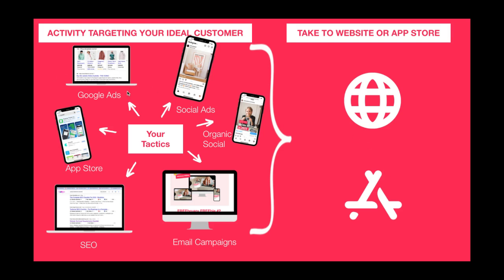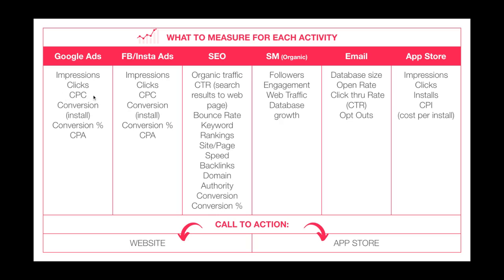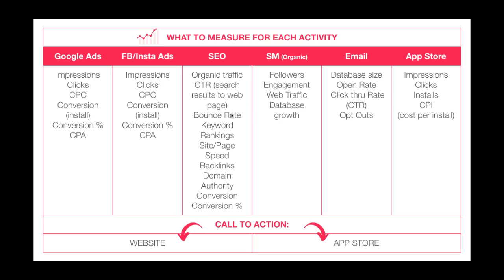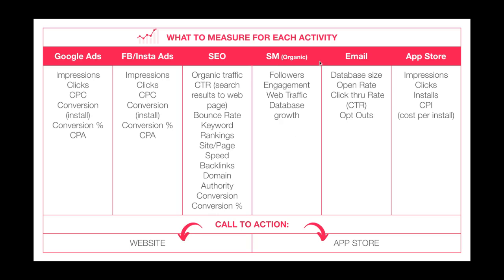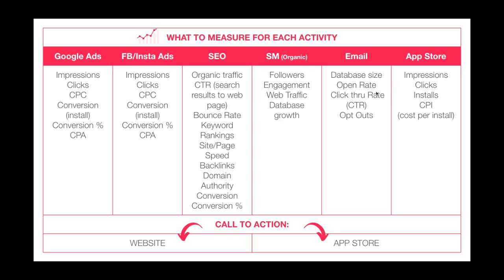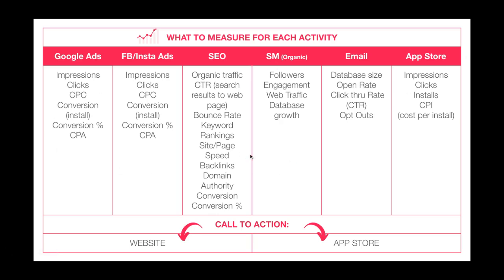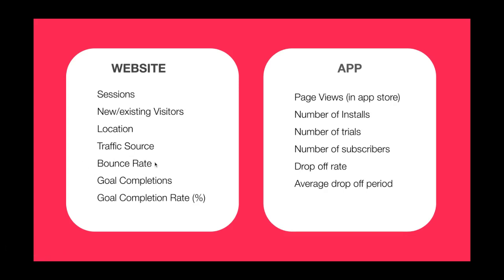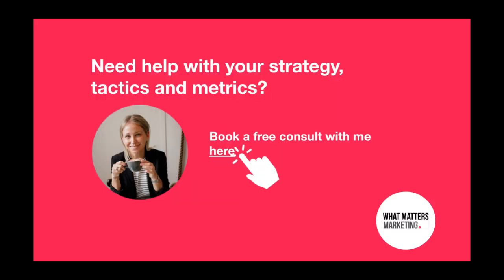Digital Marketing Metrics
Learn the key digital marketing metrics that you need to track and measure across your digital marketing activities.